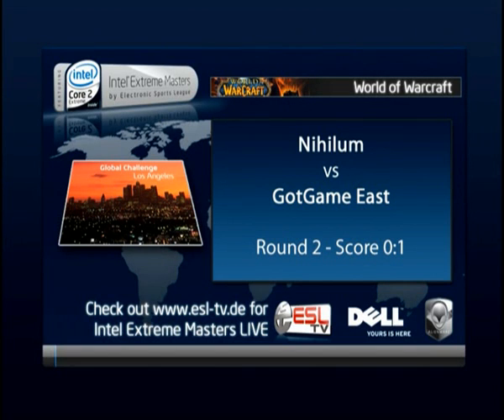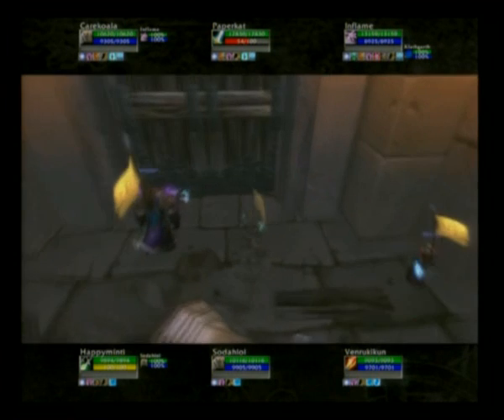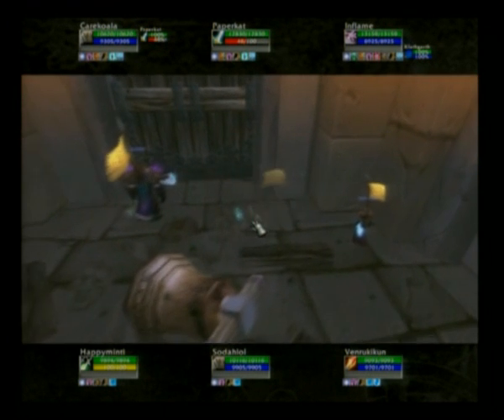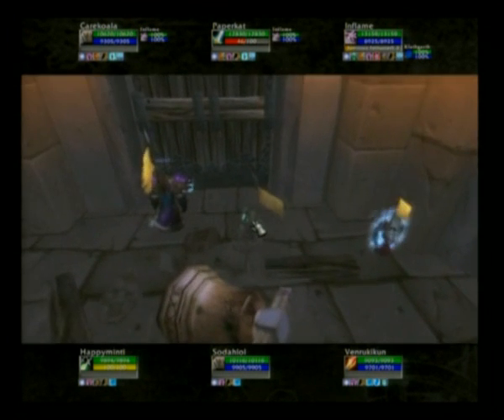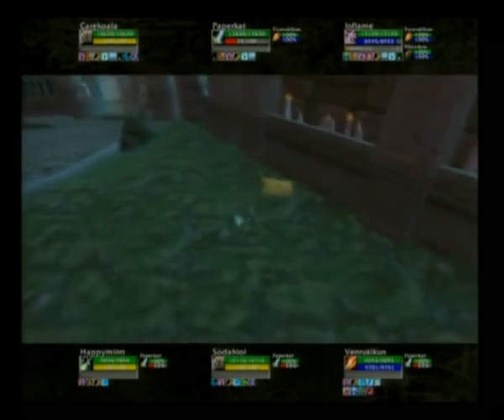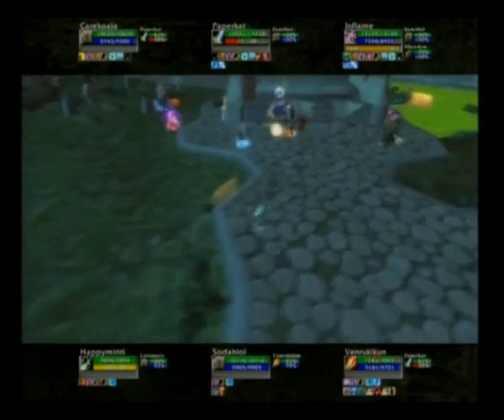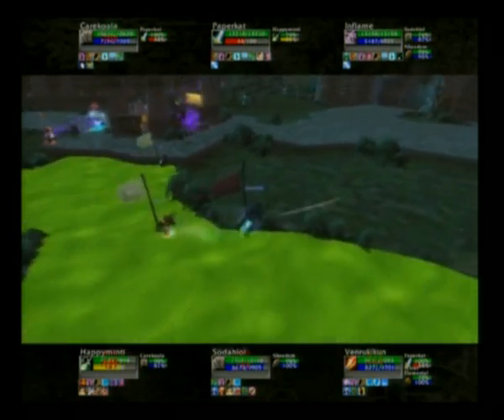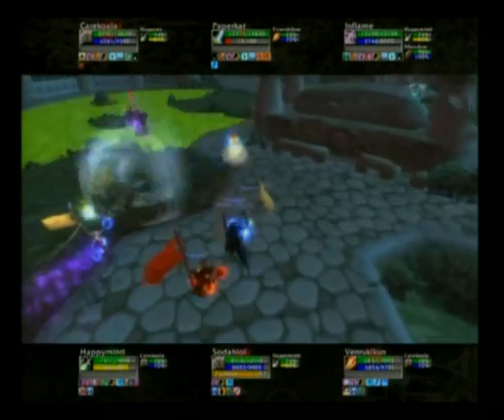Nihilum vs. GotGame East Round 2 - Intel Extreme Masters Los Angeles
Second round of the group stage match between Nihilum and GotGame East.

Watch the Intel Extreme Masters at ESL TV.